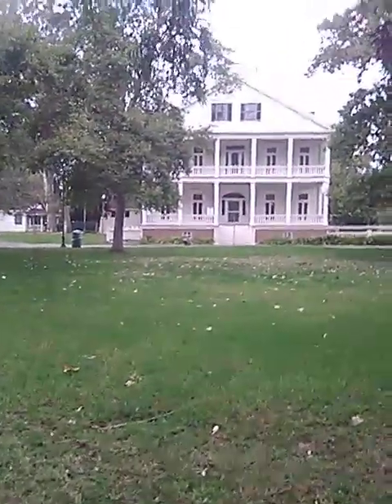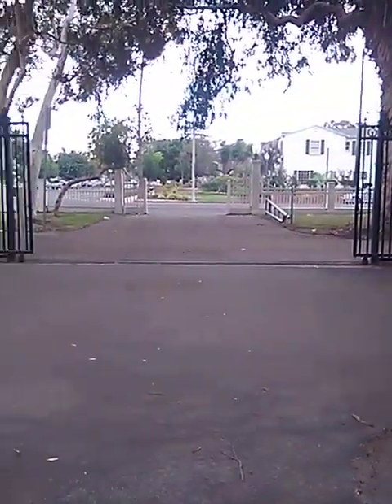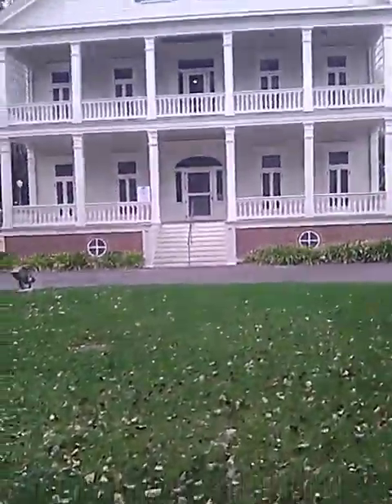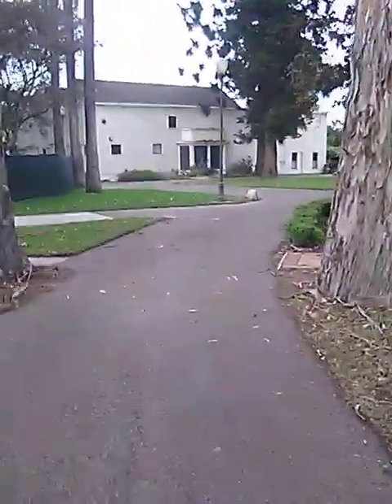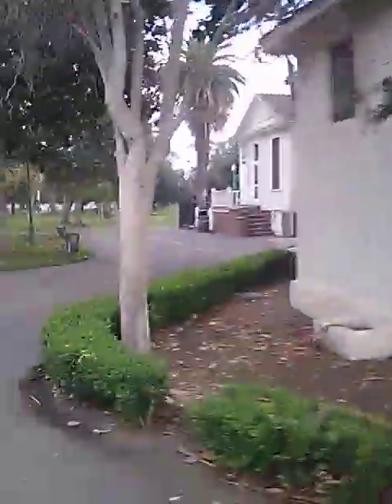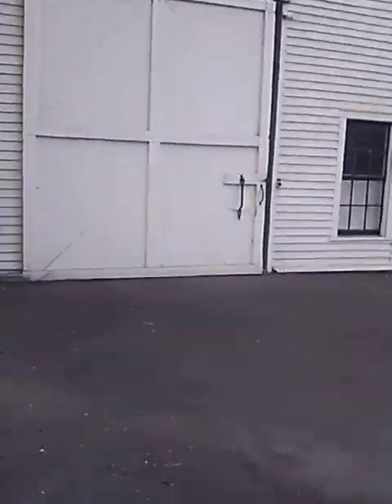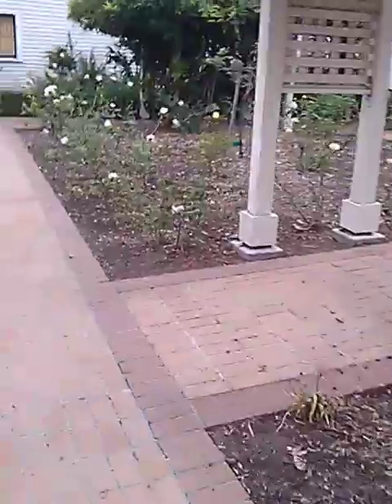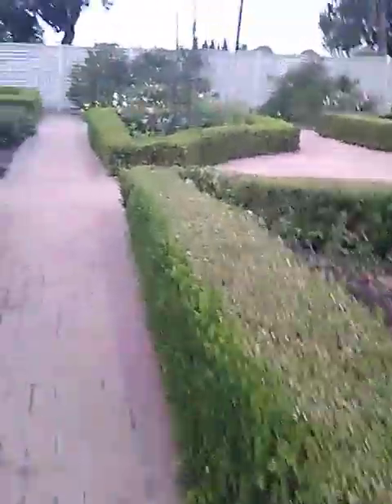Phineas Banning Mansion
Tour of my hometown's Mansion Museum.